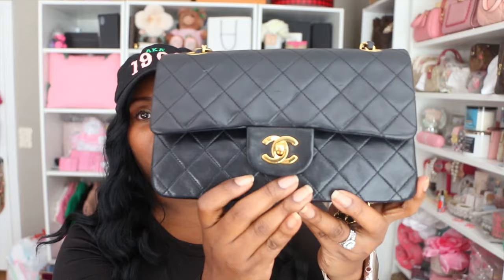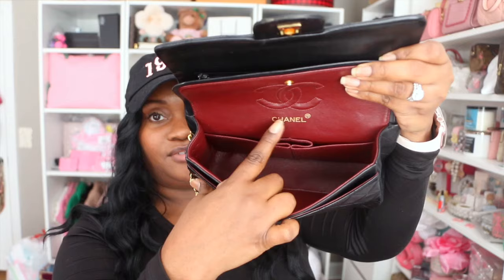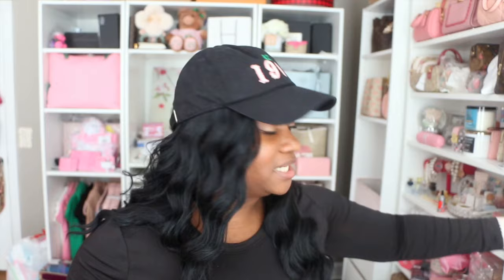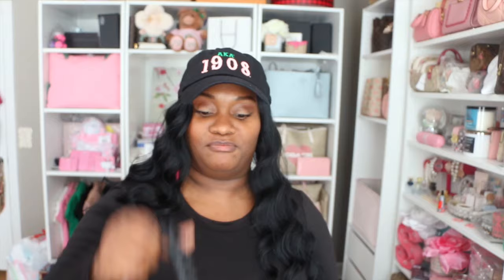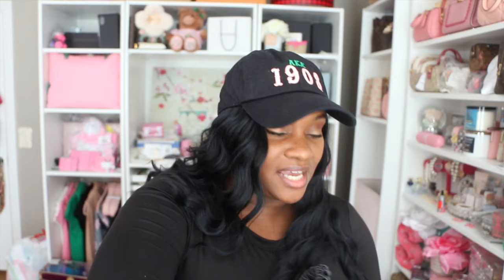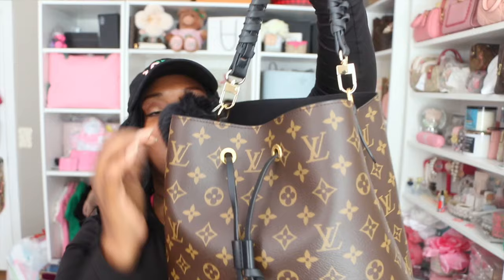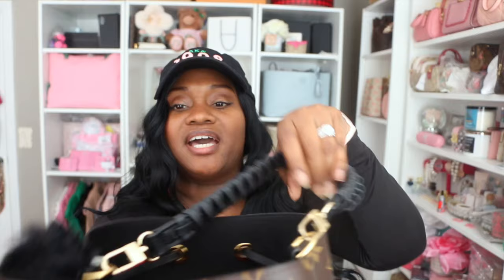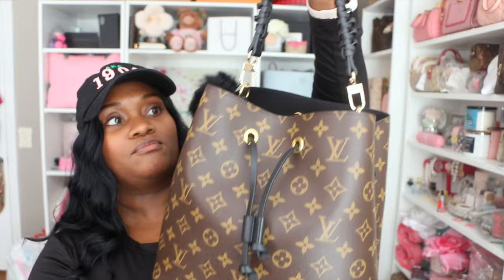Bag Switch to My Bag of the Day: Louis Vuitton Neo Noe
Hey Glam fam! I wanted to share my Neo Noe bag of the day! Let me know what you guys think!

Link to strap